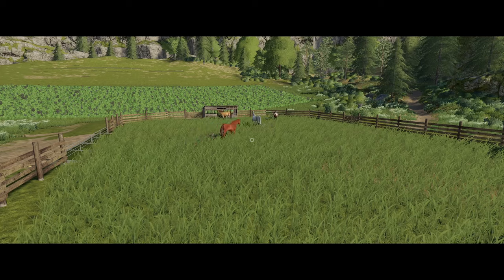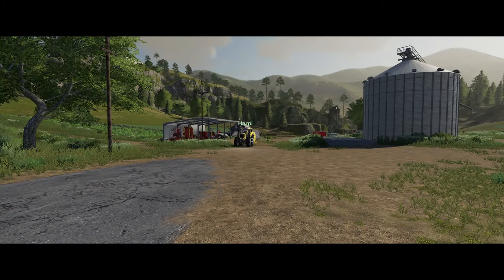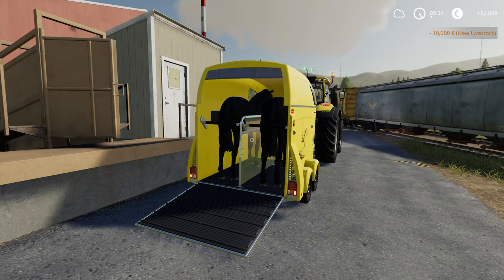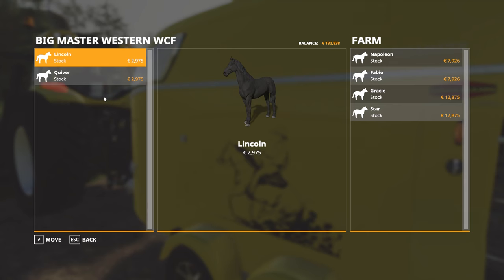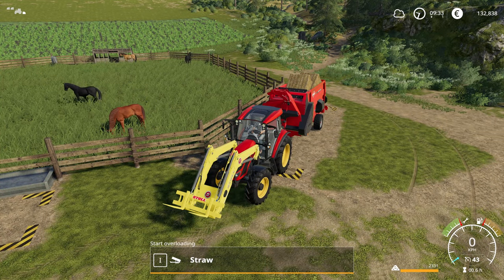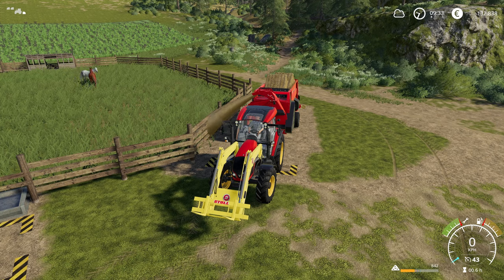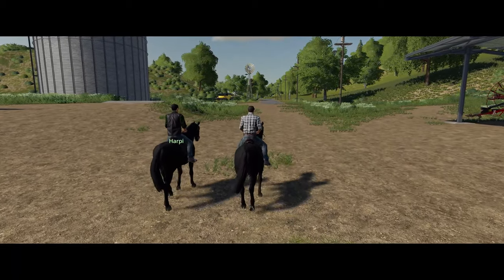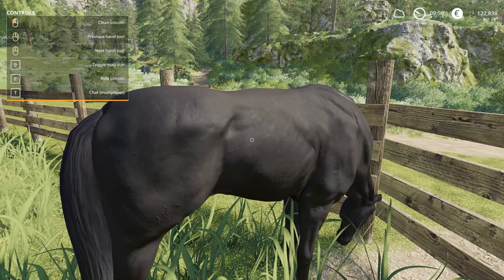Farming Simulator 19 - Horses Tutorial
Hello guys, this is just a short tutorial about horses in Farming Simulator 19. Enjoy!